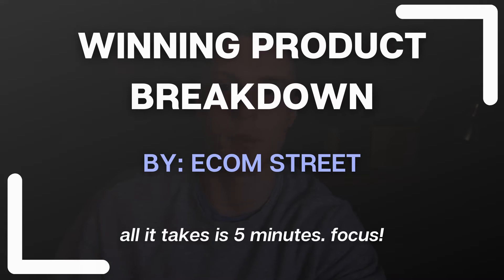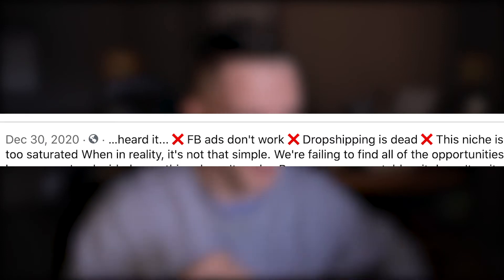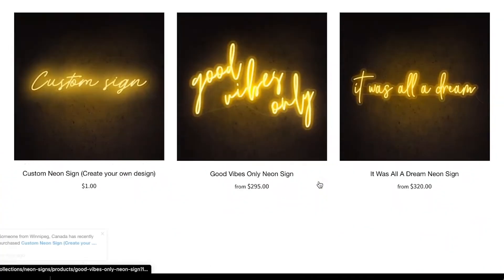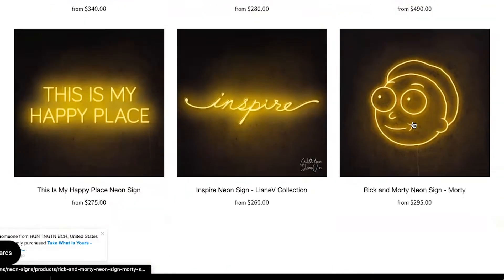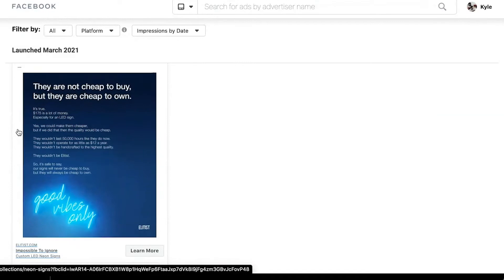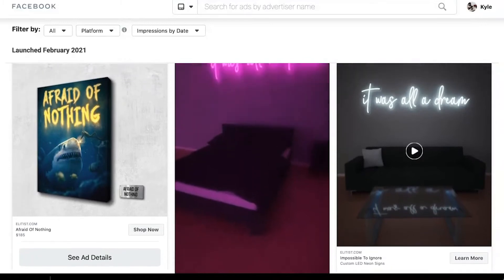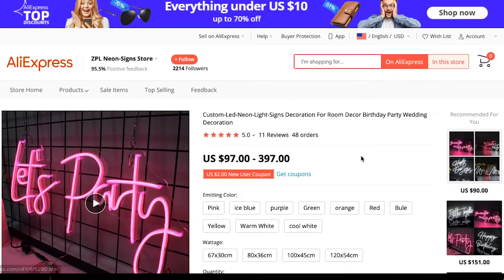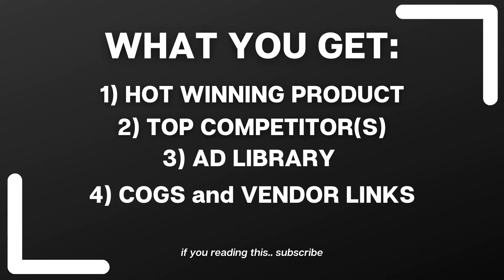Winning Product Breakdown #1 - Should You Test This?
Link to Vendor

Are you looking for the best ways to make money online? Or perhaps are you looking to start a Shopify store and do drop shipping or run a brand? You've come to the right place.

👇🏼Socials

(Tons of Business Reels and TikToks)

👉🏻COMMENT Future Video Topics! We're all for it!

We provide daily uploads of eCommerce tips, tutorials, mindset, and much more on making money online, so be sure to keep up to date!

Whether it be about Shopify dropshipping, Facebook Ads, Google Ads or anything in between, we've got you covered.

We'll be documenting our process of brand building, wealth creation, and the like on this channel, it'll do nothing but benefit you!

Be 100% up to date on new Dropshipping news and much more!

✅Quality Content To Keep You Educated
✅Professional and Clean Topics

📸Camera Specs

🎥Our Camera (Sony a6100)

We learned how to make money online and teach others how to make money online with Shopify dropshipping and Facebook ads with low budgets. We teach scaling techniques, how to scale Facebook ads, and how to make a good stream of income online as a Shopify store owner.